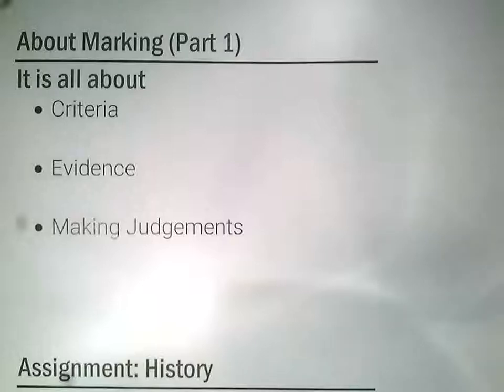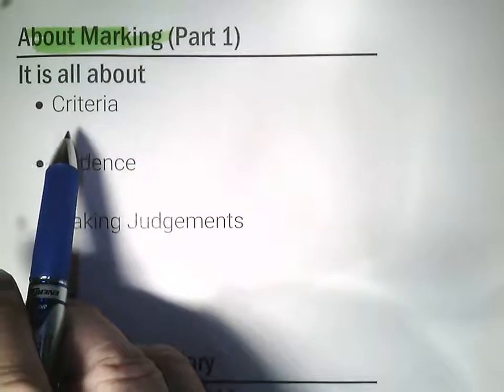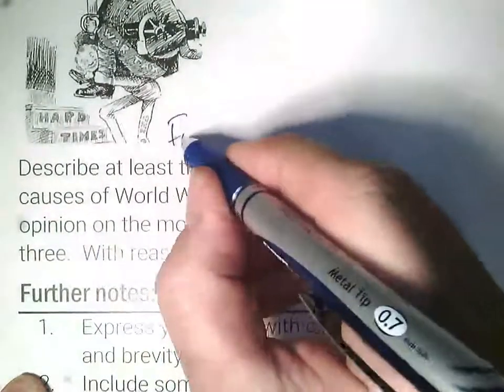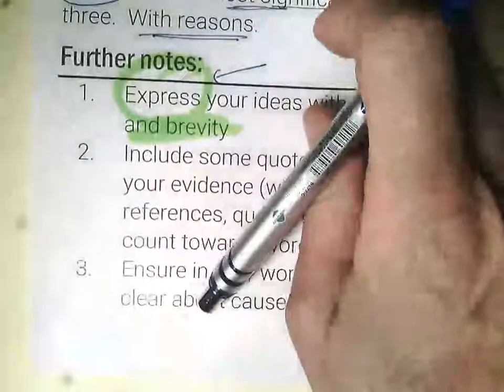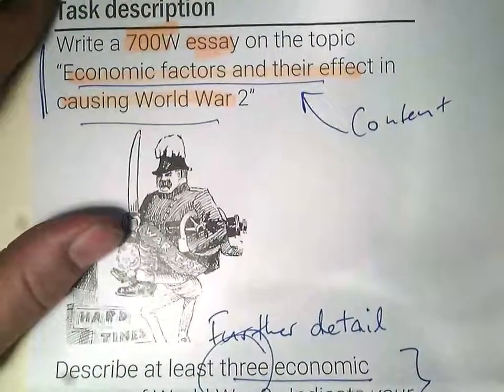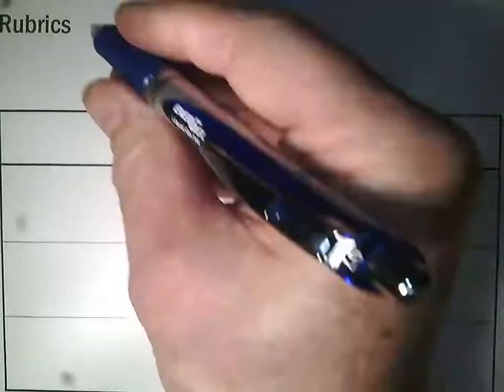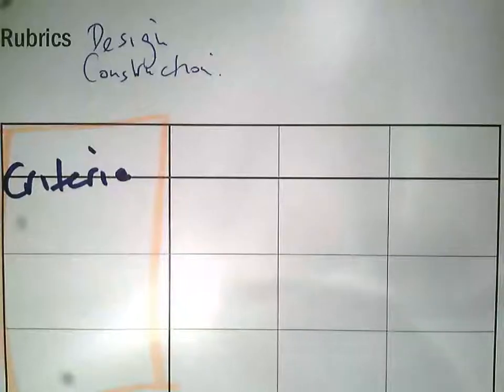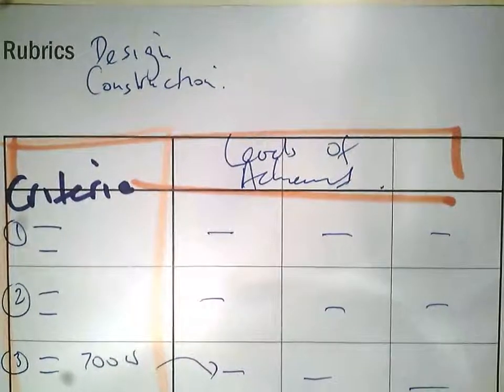About Marking Part 1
Part of the sessions on marking and Moderation.
Introduction for session 2.